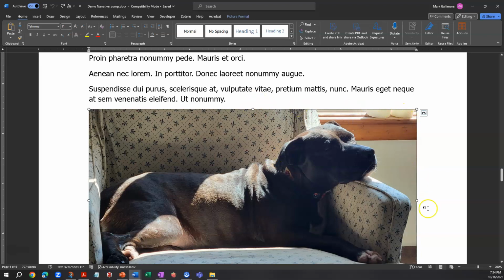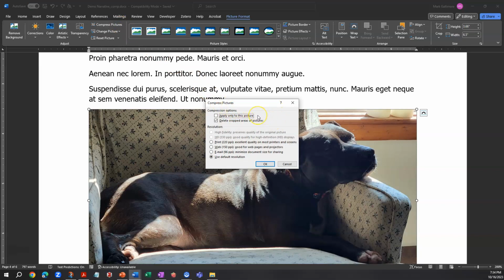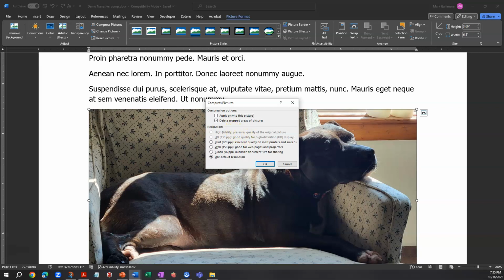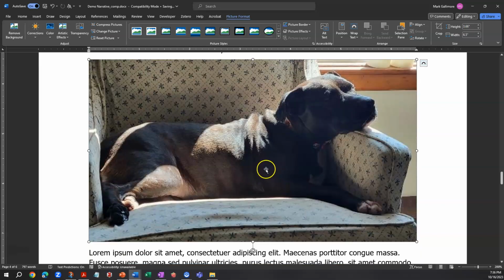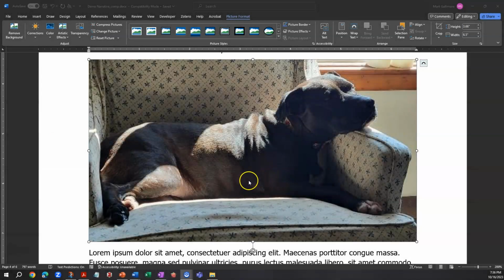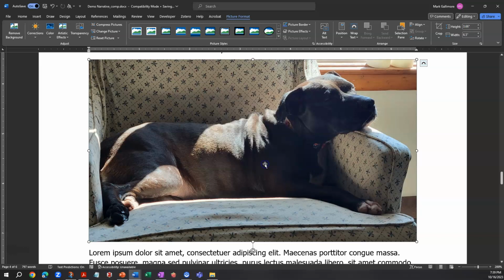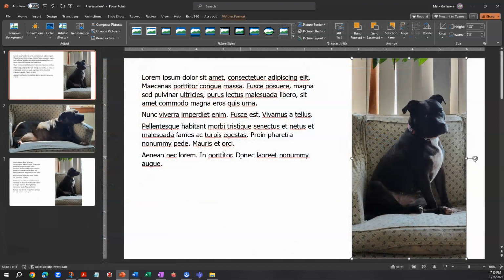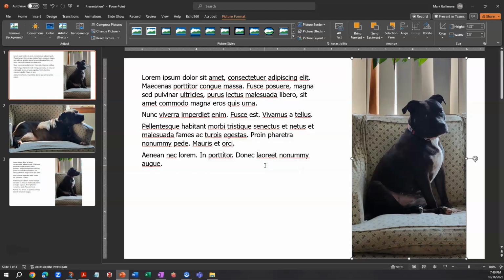MS Office Image Compression Tool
Reduce the size of images within your .docx or .pptx file using Microsoft Word or PowerPoint's onboard toolsets.